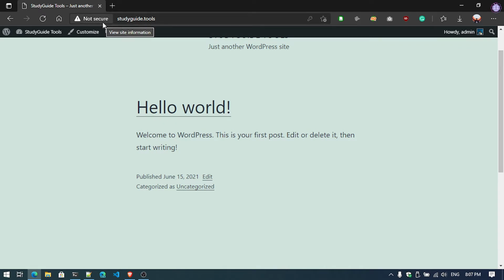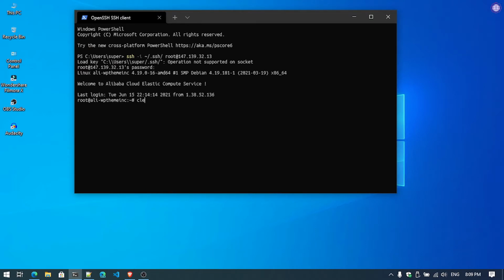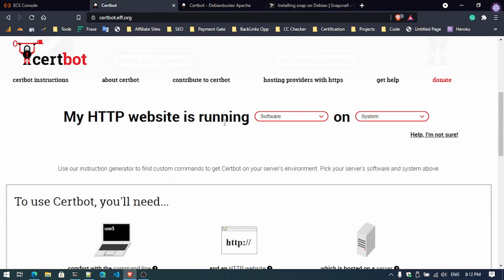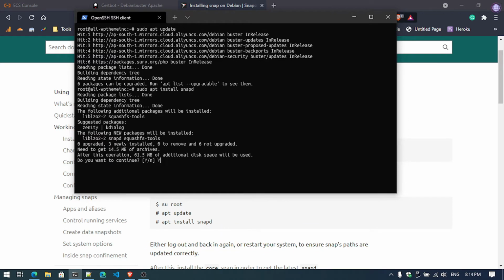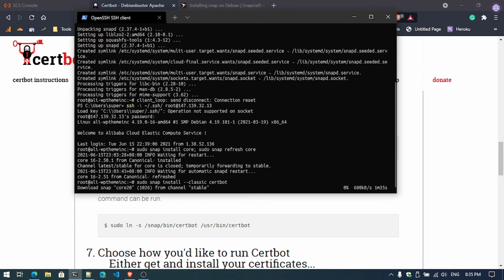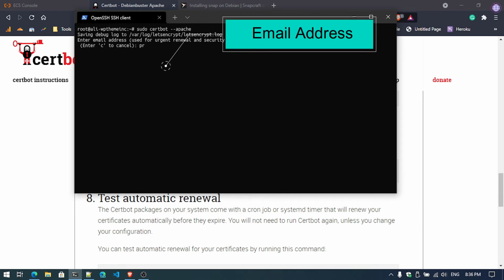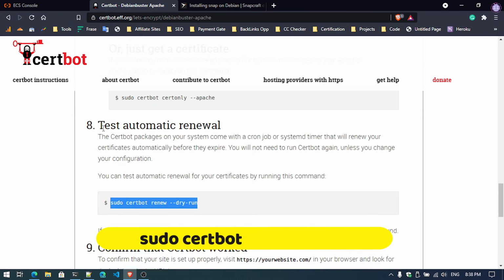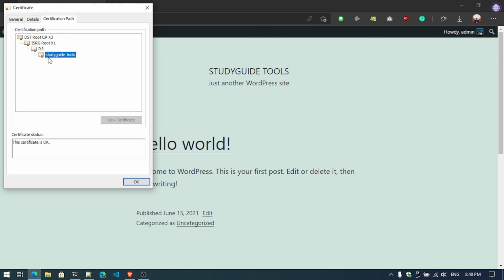How To Install SSL Certificate On LAMP | WordPress | Letsencrypt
In this video you will see how to install SSL certificate in Linux VPS. To install SSL certificate, you need to have Apache or Nginx web server in your VPS. With this method you can set up SSL certificate on any type of your website for free. We will be using the free SSL certificate from letsencrypt which is an open source service. This SSL certificate is renewed every three months, and you do not need to do anything to renew.
Letsencrypt SSL certificates are also very easy to setup on WordPress website, in this tutorial I have used WordPress website only.

TIME STAMP